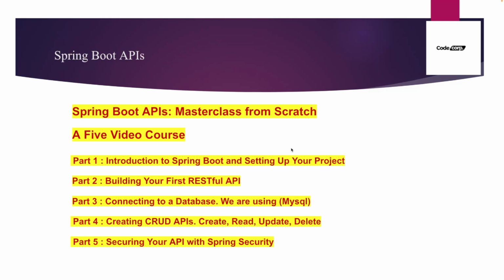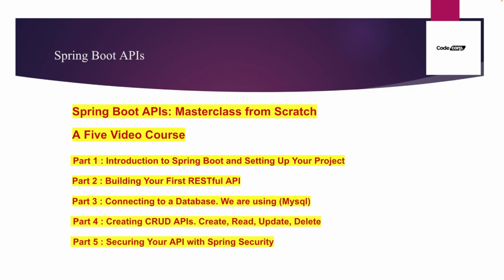Spring Boot Master Class: 5-Part Course Introduction| Zero to Hero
2. 1. Welcome to our comprehensive course on building Spring Boot APIs from scratch! 🚀 In this series, you'll learn how to create powerful, production-ready APIs using Spring Boot. We'll cover everything from setting up your development environment to creating RESTful APIs, connecting to databases, handling CRUD operations, and securing your APIs with Spring Security.

Whether you're a beginner or an experienced developer, this course will enhance your Java skills and prepare you to build robust, scalable APIs. Join me on this exciting journey to mastering Spring Boot APIs!

📌 Course Outline:

1. Introduction to Spring Boot and Setting Up Your Project
2. Building Your First RESTful API
3. Connecting to a Database
4. Creating CRUD APIs
5. Securing Your API with Spring Security